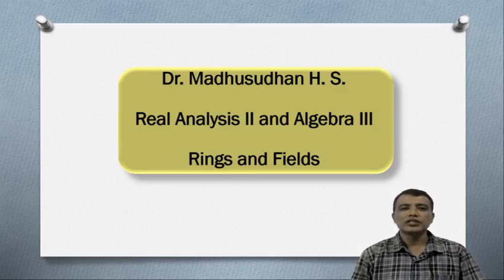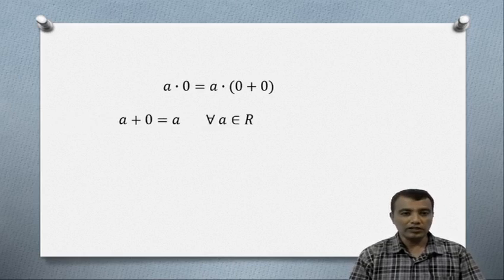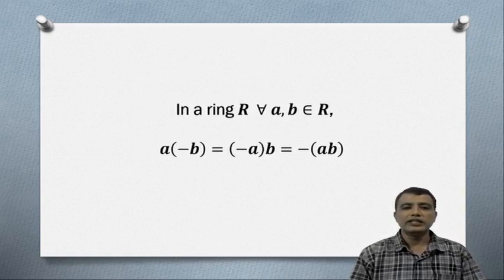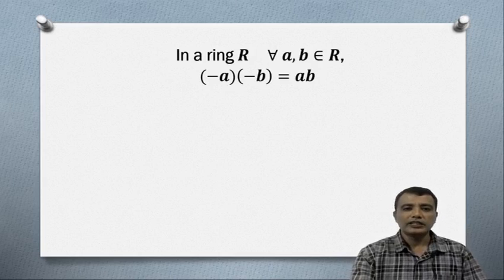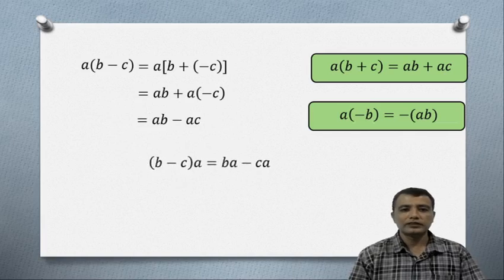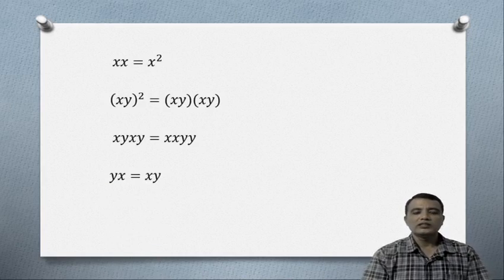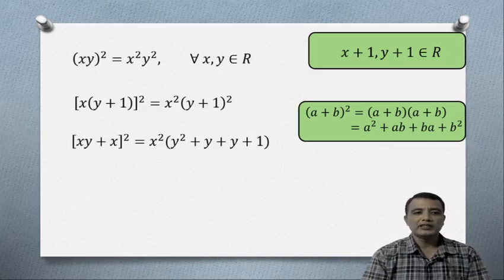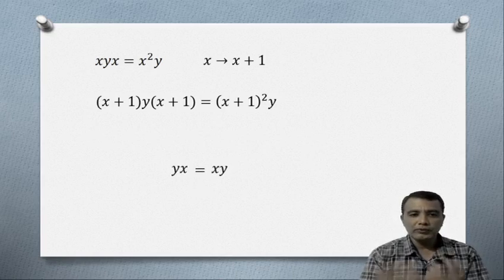Rings and Fields - Session 2